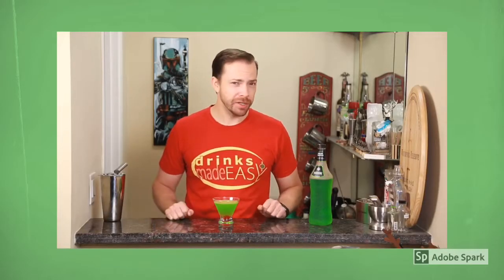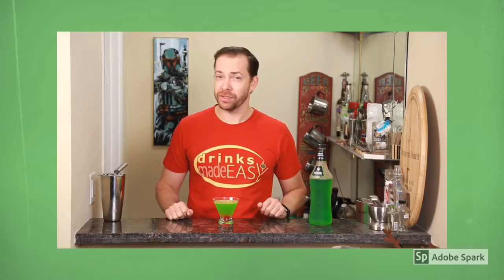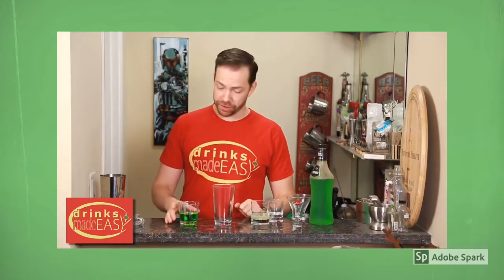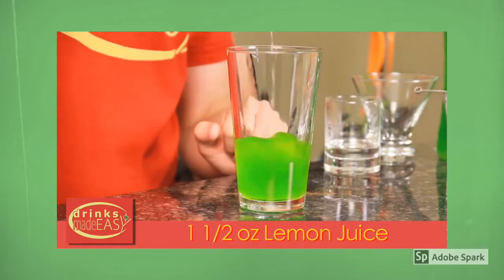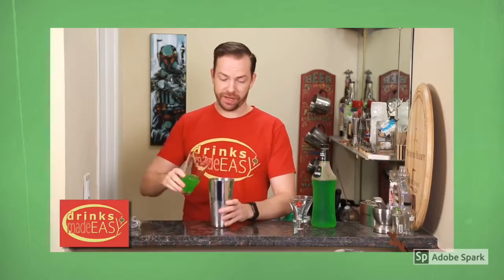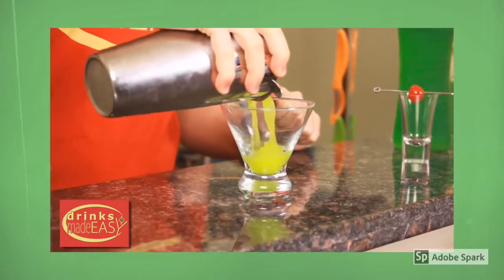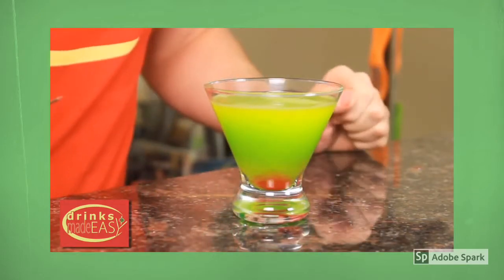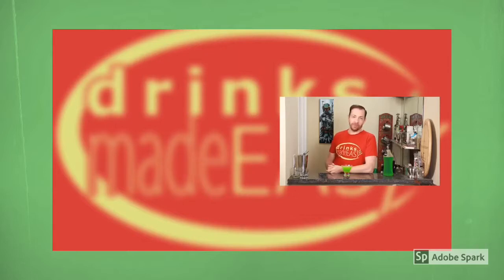How to make the Christmas drink Grinch Tini (Martini) - Home Bartender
In this video we will be showing you how you can make Perfect Christmas drink called the Grinch Tini (Martini) at home. This is a very simple and easy how to video to follow so you can be drinking this tasty and festive Grinch Tini home very soon.

The content in this video, was licensed by other Youtubers as Creative Commons. I have also provided a list of source channels above.